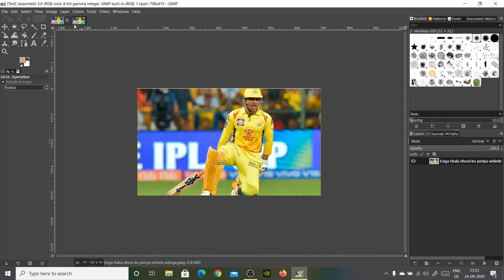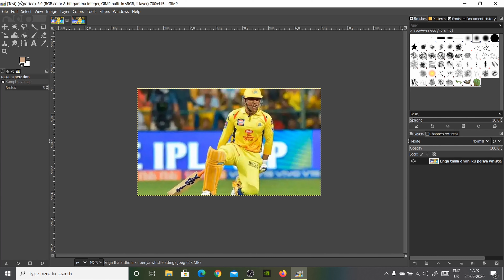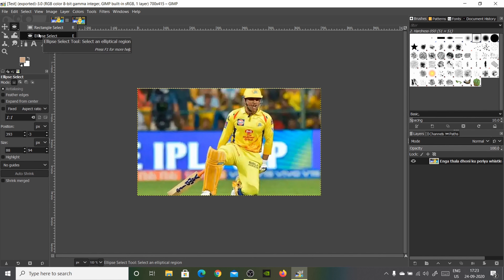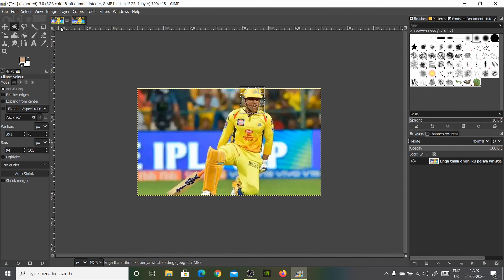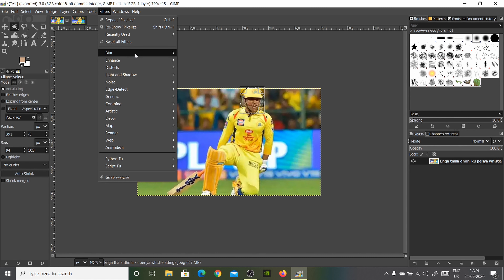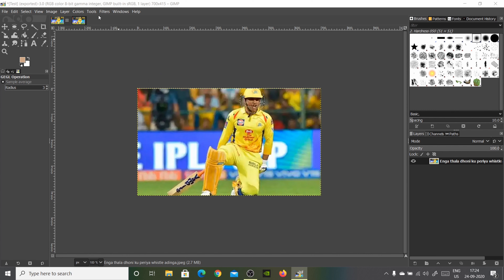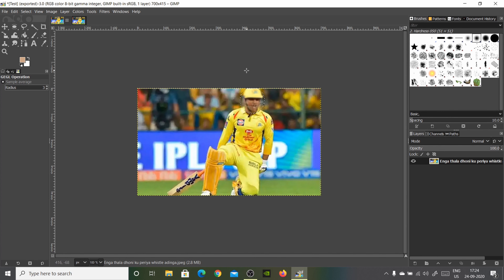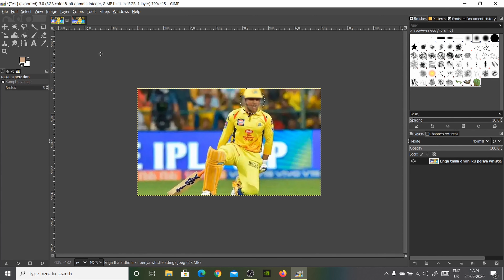How To Blur Faces In Gimp